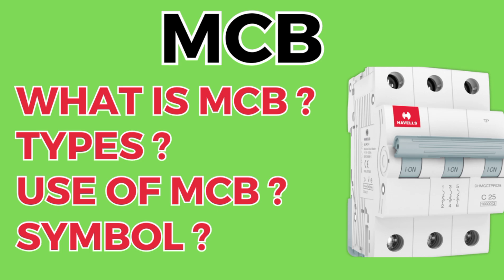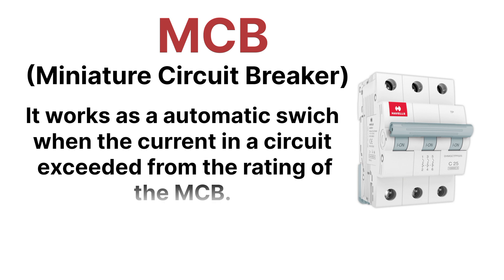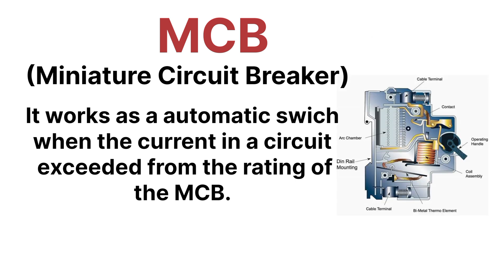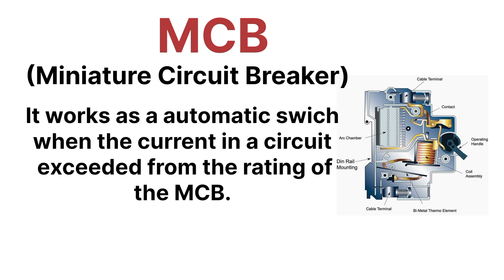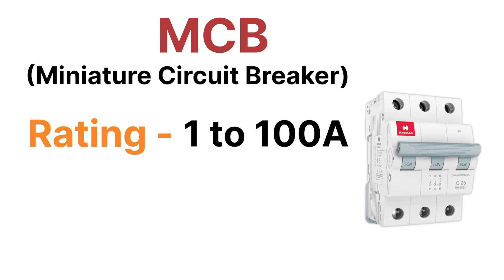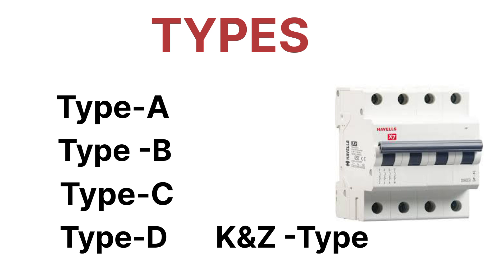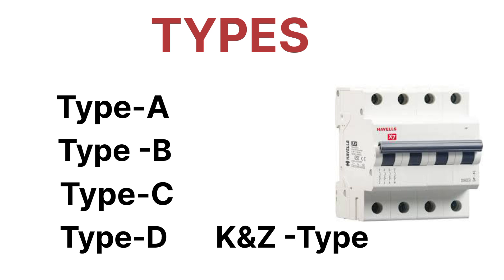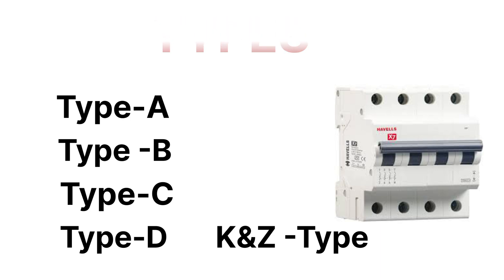What is MCB ? || Types of MCB || Use of MCB || Miniature Circuit Breaker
What do you mean by MCB?
What is MCB and MCCB?
What is 16A MCB used for?
What are types of MCB?
What are the 3 types of breakers?
Why is MCB used?
What is ELCB and MCB?
Why is RCCB used?
Where is RCCB used?
Where is ELCB used?
What is the use of ELCB?
What is ELCB and RCCB?
Which is better ELCB or RCCB?
What is DB in electrical?
What is the full form of VCB?
What is the full form of ACB panel?
What is OCB in electrical?
What is the range of ACB?
What is HT breaker?
What is the full form of B0CB?
What is ACB breaker?
Why is ACB tripping?
What is MCCB vs ACB?
What is ACB safety?
What is ACB switchgear?
What is SB in electrical?
What is UV coil in ACB?
Which air is used in ACB?
What is ACB interlocking?
What is the type of ACB?
What is Type C orD MCB?
What is a Type 2 MCB?
Which class MCB is best?
Which type of MCB used in AC?
Which MCB is used for 1.5 ton AC?
Which MCB is best B type or C type?
Which MCB is good B or C?
How to choose MCB?
Where is Type C MCB used?
Which is best RCB or MCB?
Is RCCB better than MCB?
How does ELCB work?
Why is ELCB no longer used?
Does ELCB trip or drip?
Can ELCB work without earthing?
What is the Mpcb?
Is ELCB mandatory?
Is ELCB a fuse?
Who will install ELCB?
Why is ELCB tripping?
What is RCB electrical?
Why is RCCB tripping?
What is 11KV VCB?
electrical?
What is lR in ACB?
What is Edo breaker?
What is MDO in electrical?
What are the types of ACB?
What is TPN in electrical?